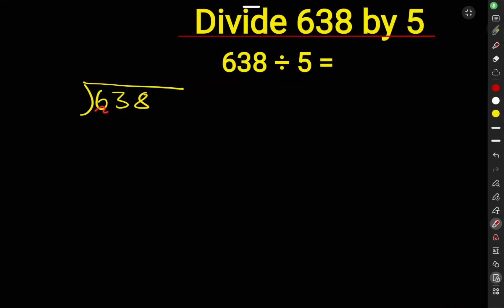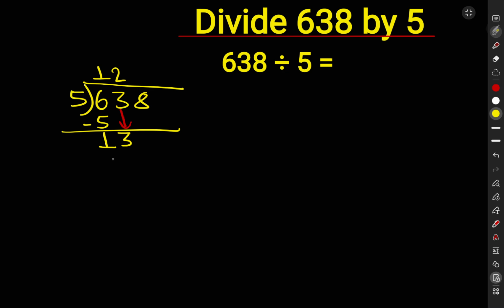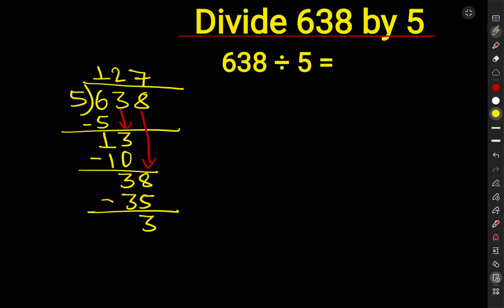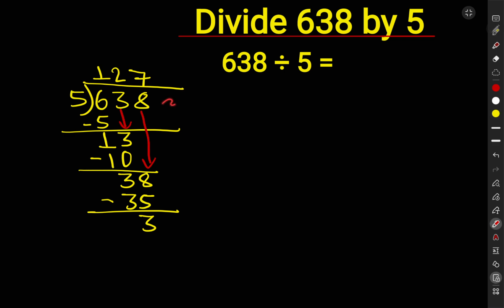638÷5 Divide 638 by 5 (Long division Method)